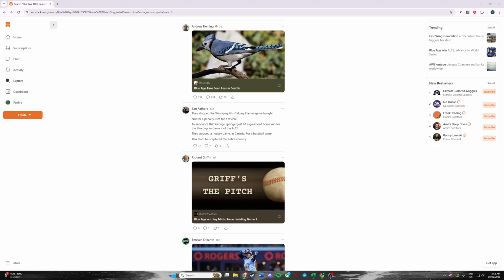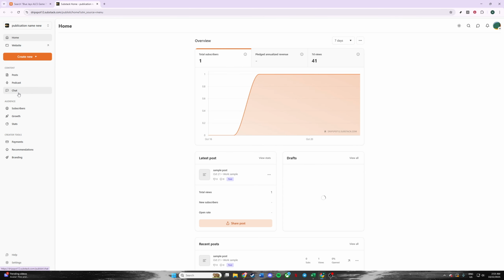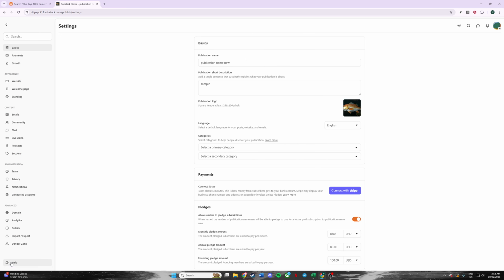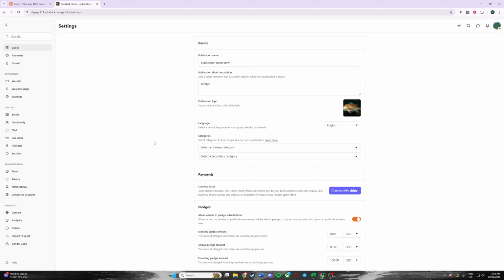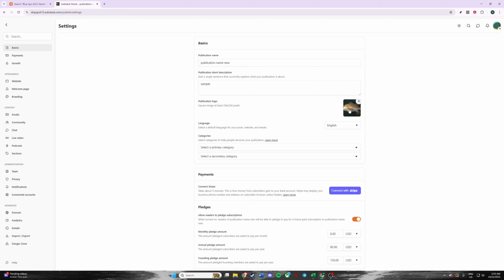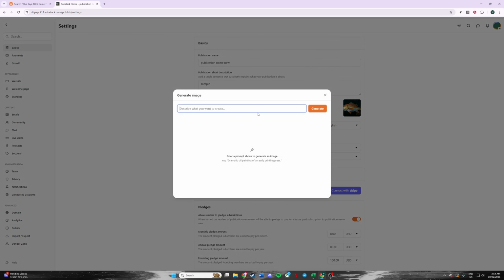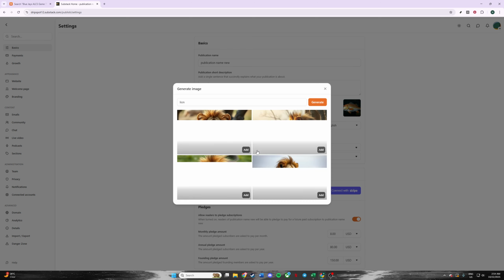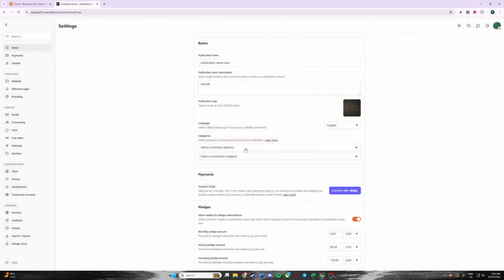How to Update Substack Newsletter Logo (2025 Guide)